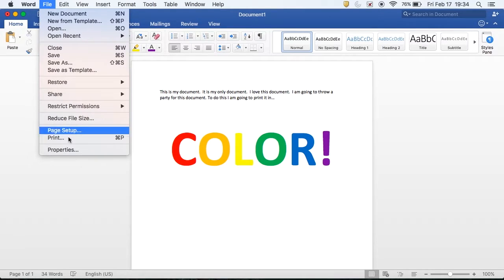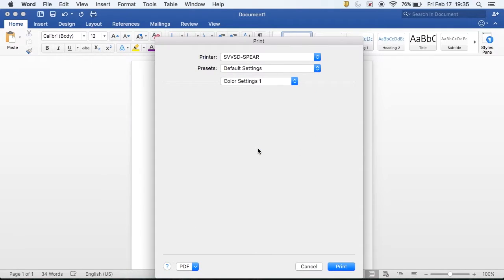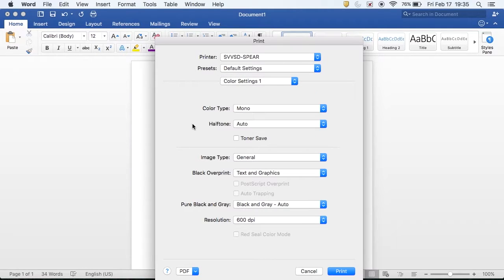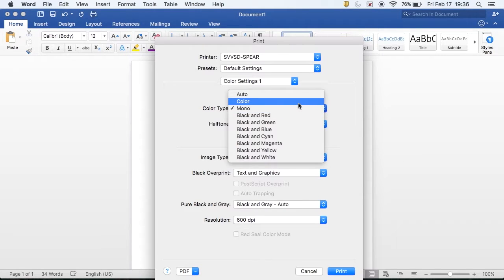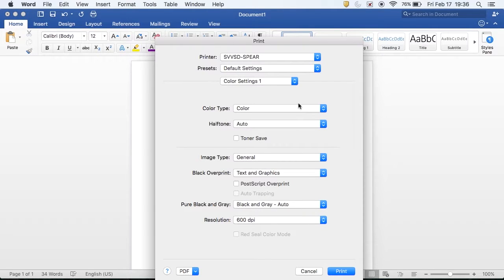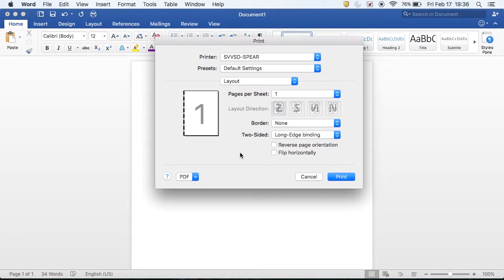St. Vrain - Color Printing on SPEAR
This video goes over how to print in color on SPEAR.